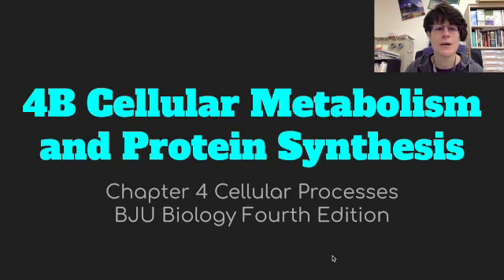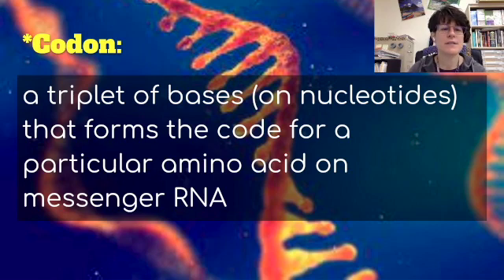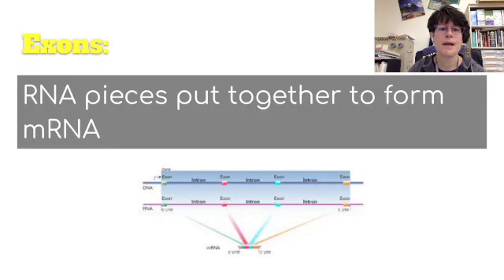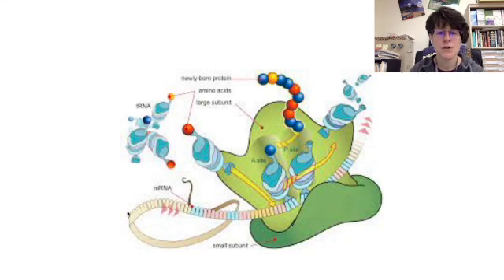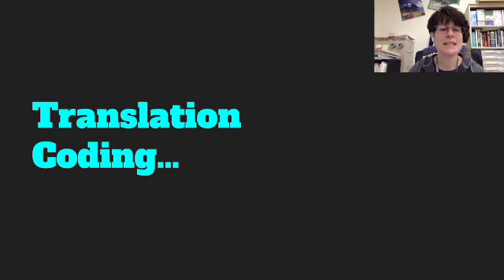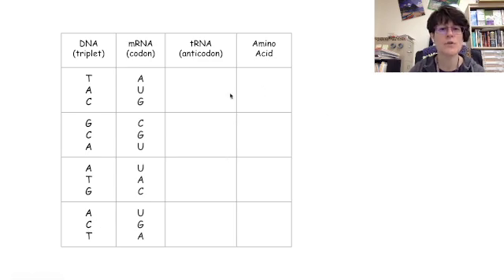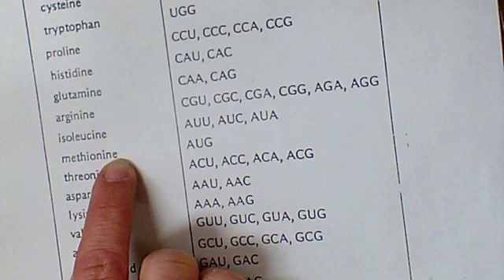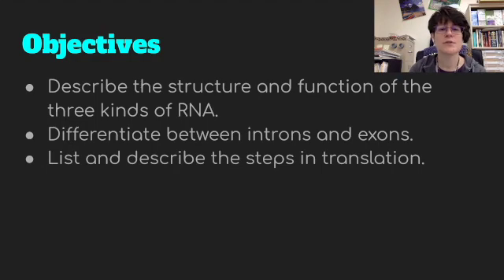Bio 4.4 Protein Synthesis